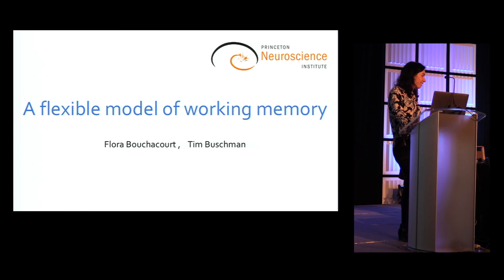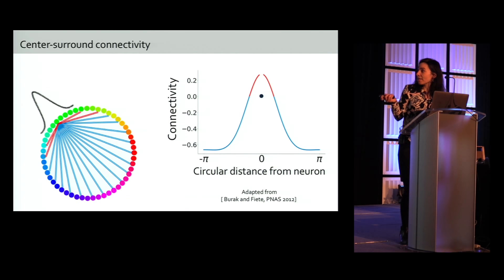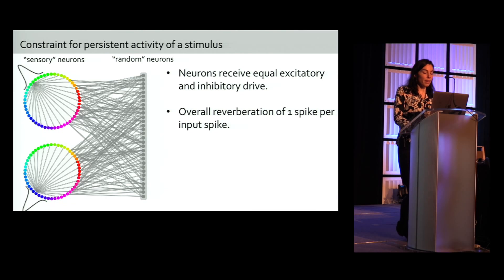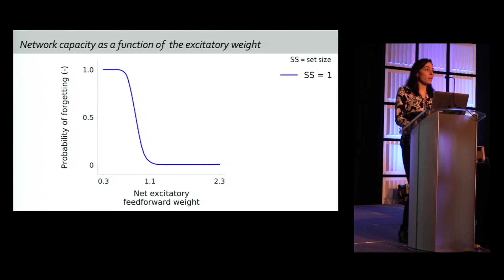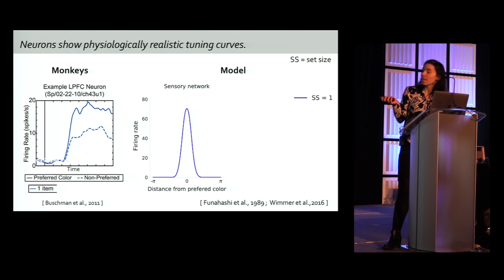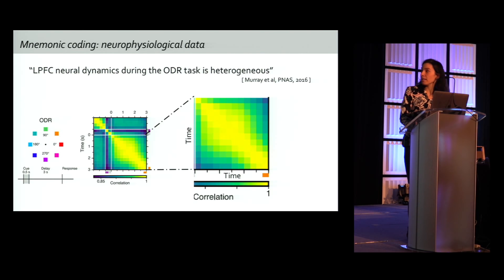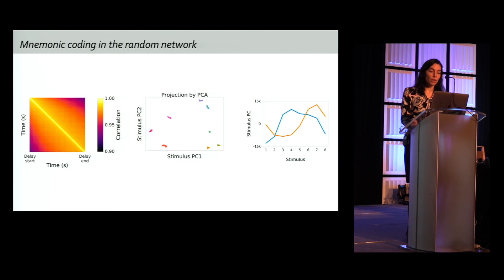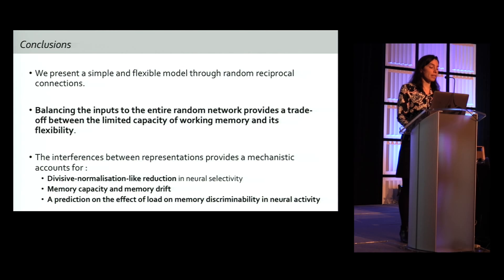Flora Bouchacourt - A flexible model of working memory (Cosyne 2018)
Flora Bouchacourt

"A flexible model of working memory"